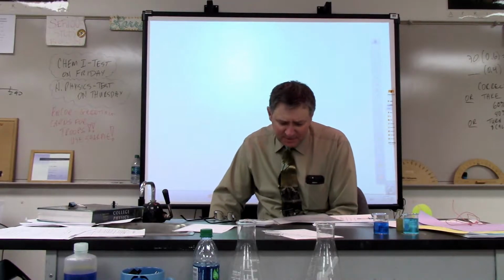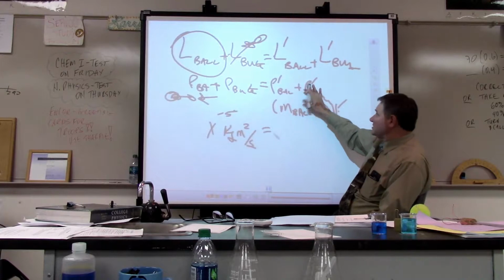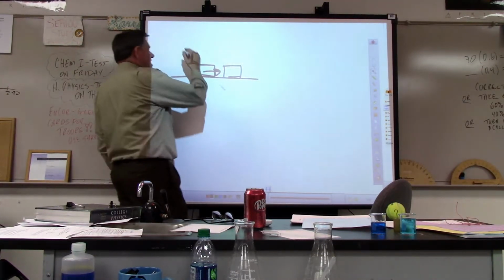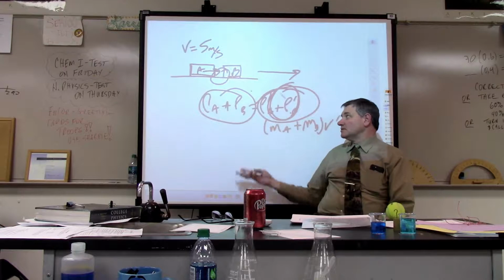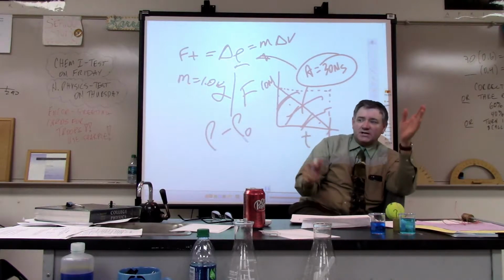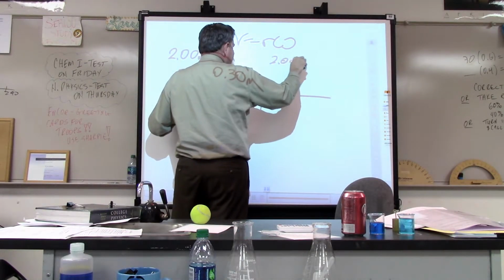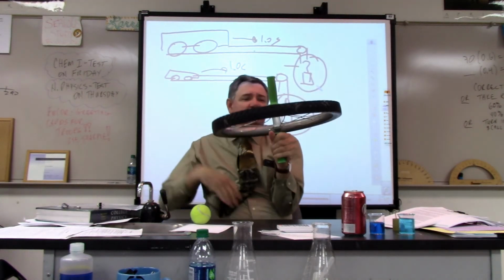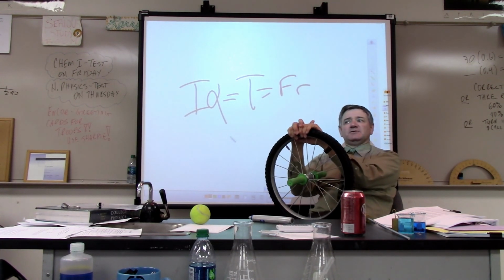Momentum Day 7